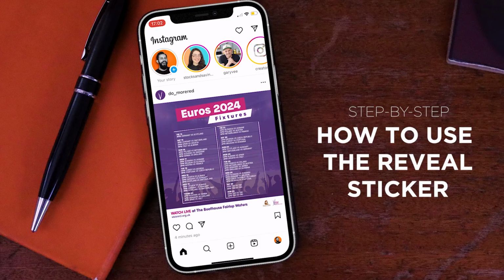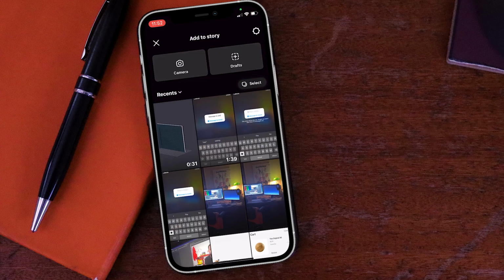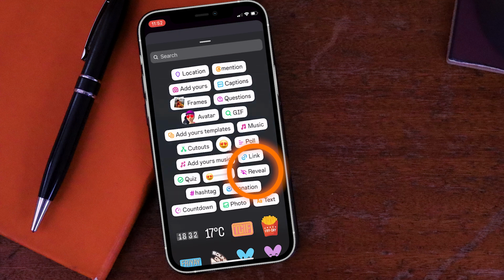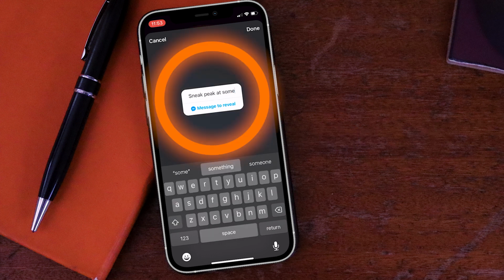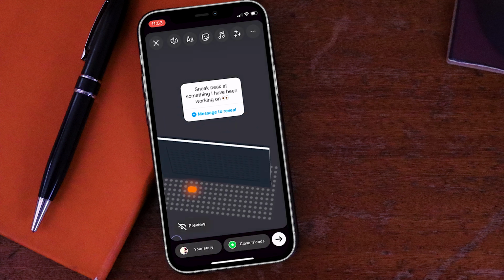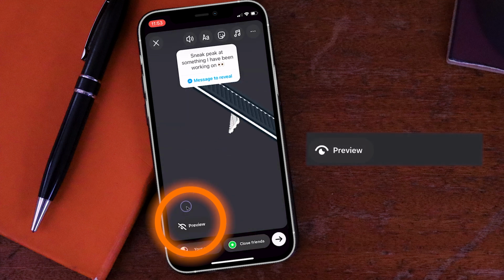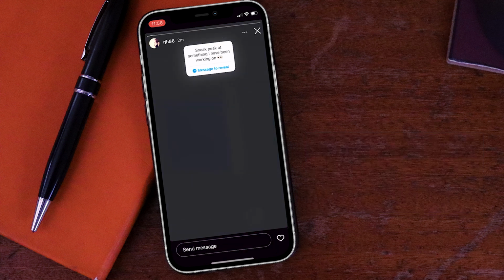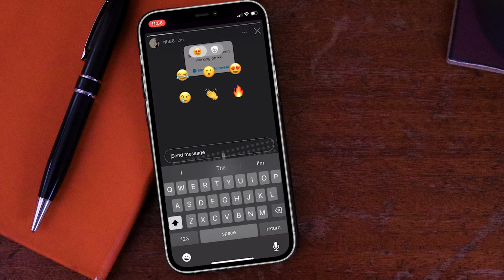Revealing the New Instagram Reveal Feature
NEW Instagram Sticker Alert. This is the Reveal Sticker. The "Reveal" sticker lets you hide part of your story until viewers send you a direct message!

Let me show you how to use the New Reveal Sticker Feature that Instagram has created. Inside this video, you'll learn:
• What the Reveal sticker is and how it can increase the engagement from your audience
• Step-by-step instructions on using the Reveal sticker (it's easier than you think!)
• The Benefits to using the Instagram Stories Reveal Sticker
• Creative ideas to leverage the Reveal Sticker Feature for creators and businesses

Stop struggling to get noticed! This video will equip you with everything you need to master the Reveal sticker and take your Instagram Stories to the next level.

VIDEO CHAPTERS & KEY POINTS
0:00  -  Introduction to New Instagram Sticker - Reveal
0:32 - What the Instagram Reveal feature is
0:48 -  How to use the Instagram Reveal Sticker Feature (step-by-step)
1:32 - Benefits to using the Reveal Sticker
2:18 - Ideas on how to use the Reveal feature.